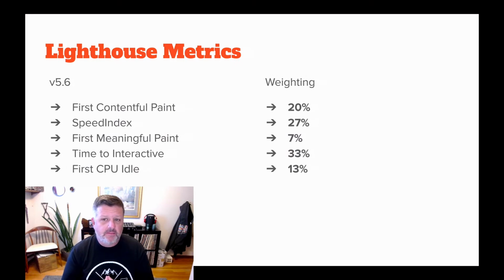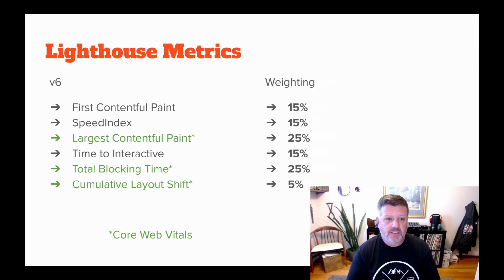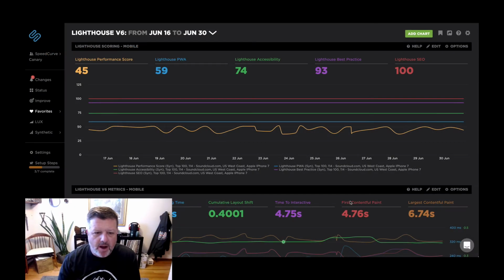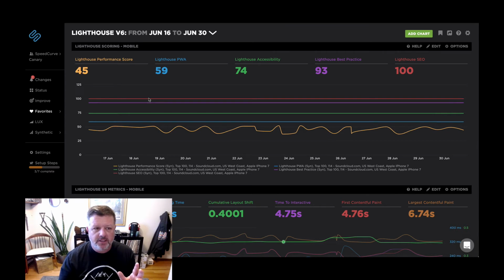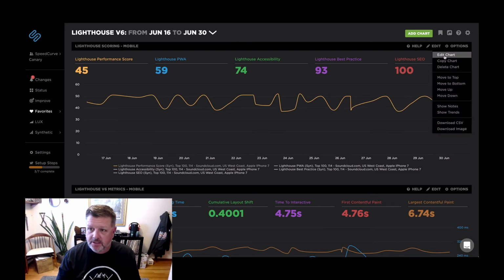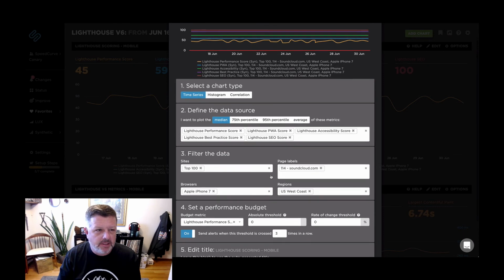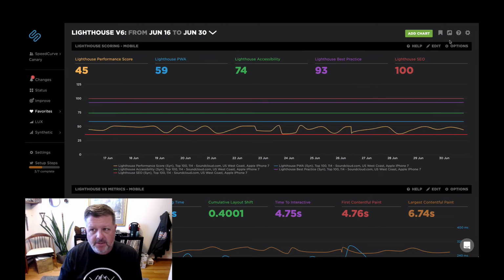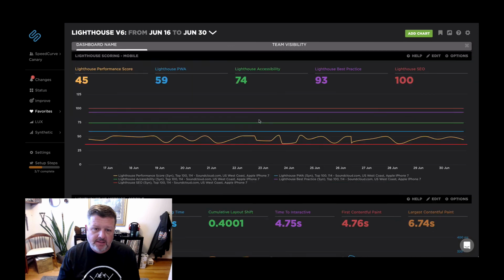Lighthouse v6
In this video, Cliff covers changes to Lighthouse v6 performance scoring and takes you through a sample Lighthouse dashboard focused on new metrics introduced since v5.6.

0:00 Start
0:23 Lighthouse Settings in SpeedCurve
1:29 Changes in Performance Scoring from v5.6
2:53 Observations
3:33 Creating a Lighthouse Dashboard in SpeedCurve
5:36 Setting a Perf Budget for your Lighthouse Performance Score
7:13 Lighthouse Weekly Report